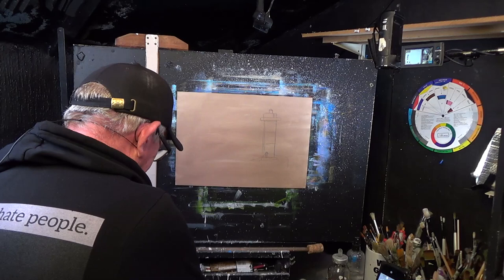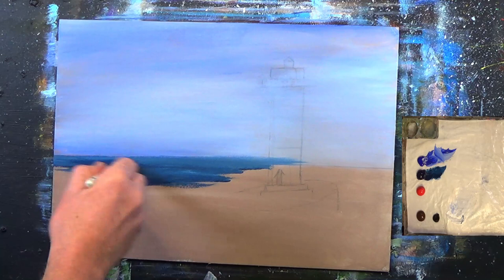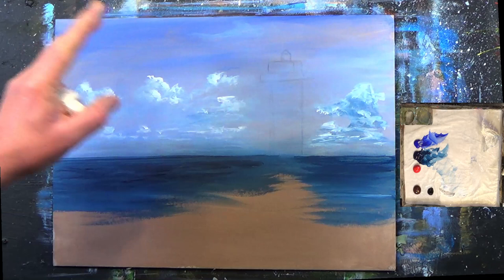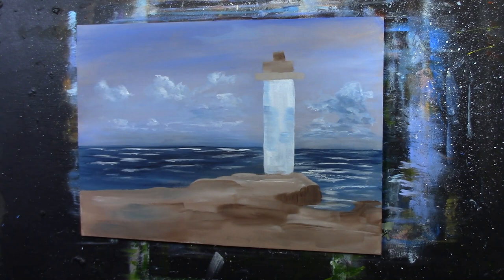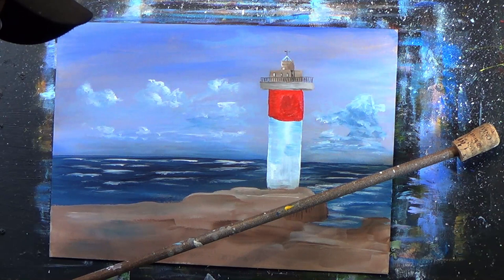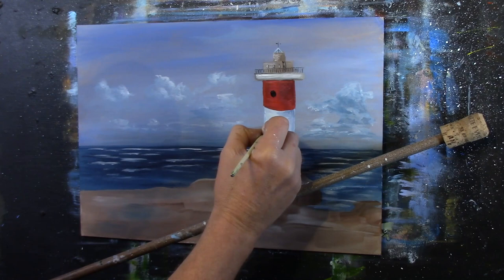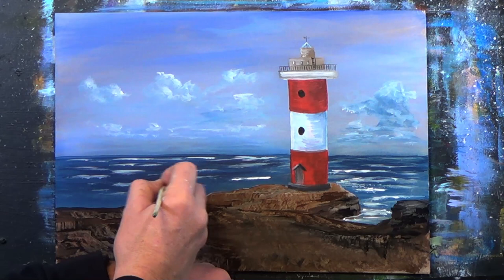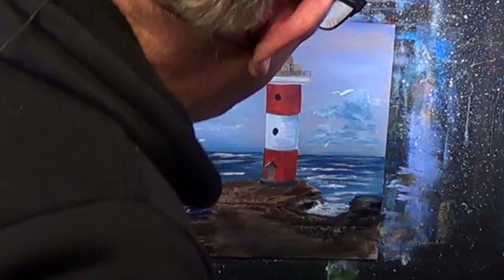Seascape Painting Tutorial of Coast and Lighthouse Acrylic Lesson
CADMIUM RED,
ALIZARIN CRIMSON,
CADMIUM ORANGE,
DIOXAZINE PURPLE
CADMIUM YELLOW
CERULEAN BLUE,
PRUSSIAN BLUE,
PHTHALO BLUE,
ULTRAMARINE BLUE,
VANDYKE BROWN,
BURNT UMBER,
RAW SIENNA,
YELLOW OCHRE,
HOOKERS GREEN,
TITANIUM WHITE,
ZINC MIXING WHITE
MARS BLACK